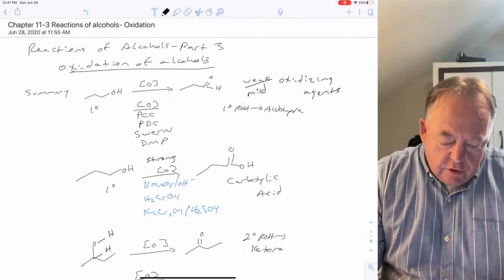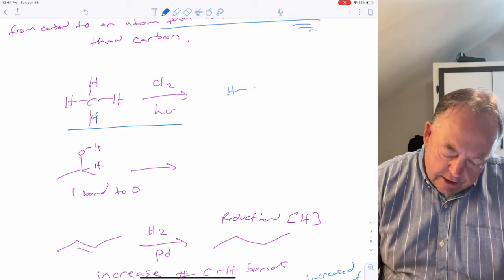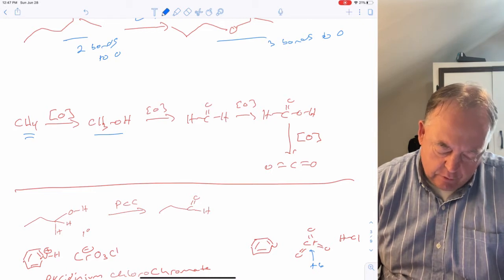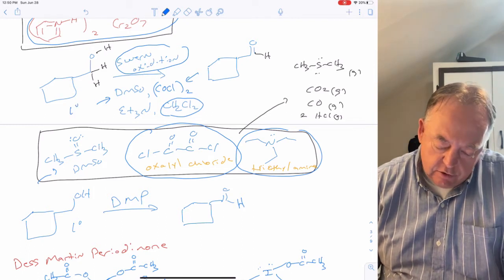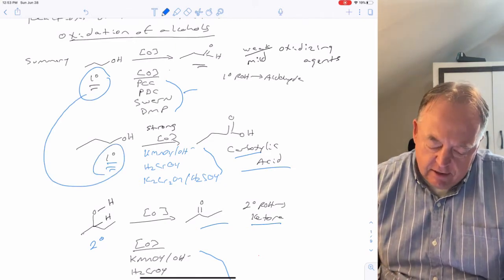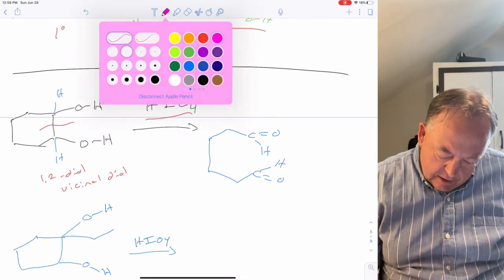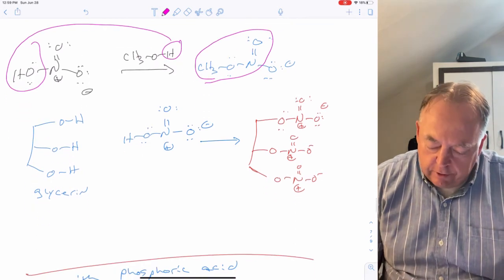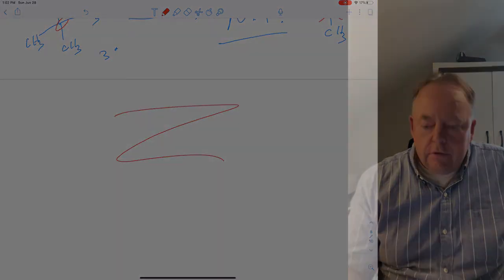Chemistry 2325 Chapter 11-3 Reactions of alcohols Oxidation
a copy of the notes can be found at the following